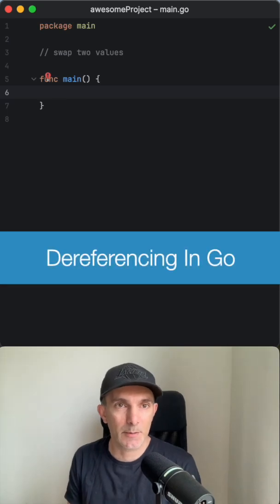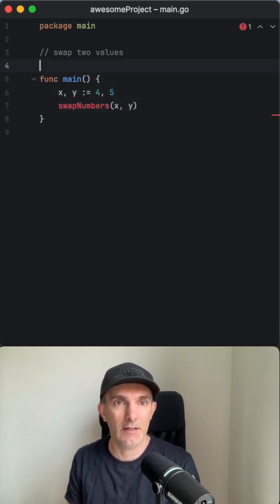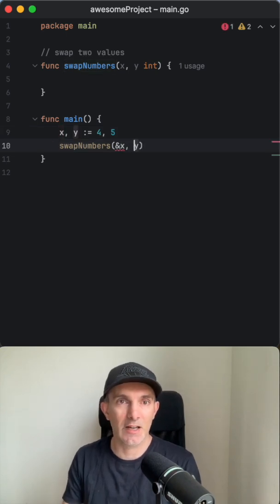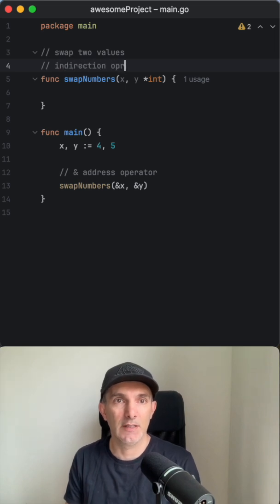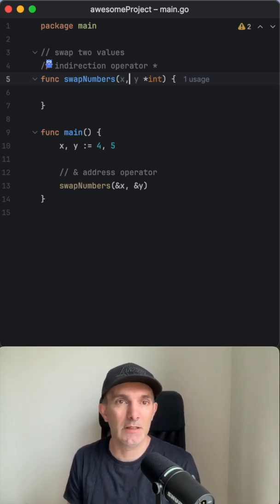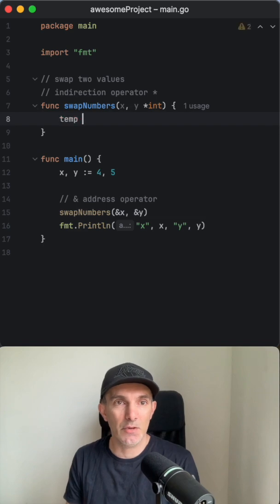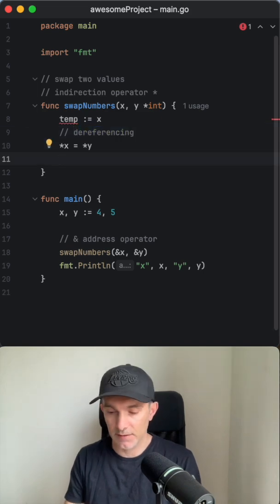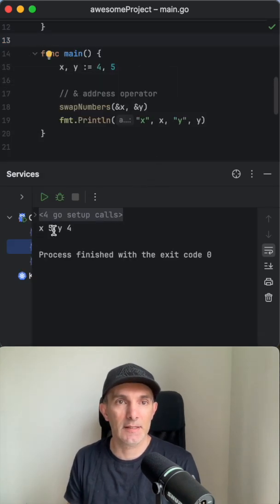Go Pointers Explained: Address Operator, Dereferencing & Indirection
If your swap function isn’t working… you’re probably missing this: * and &.
& gets the address of a variable.
* lets you dereference and change what’s at that address.
That’s how pointers work: pass a memory address, not just a copy.
Use indirection to actually mutate values outside your function.
Simple, powerful, Go.